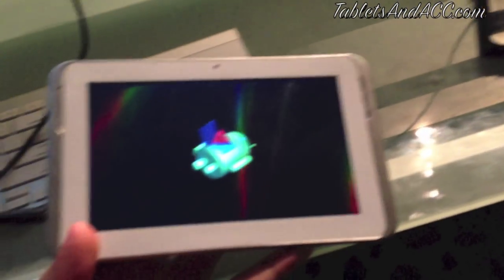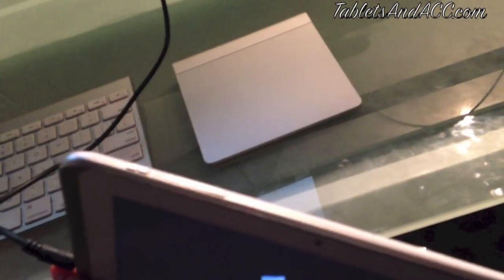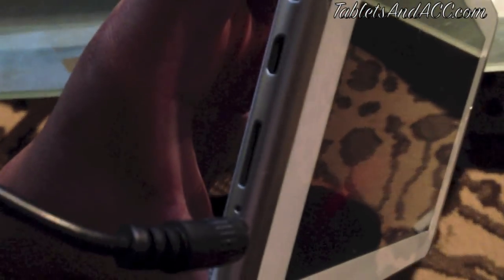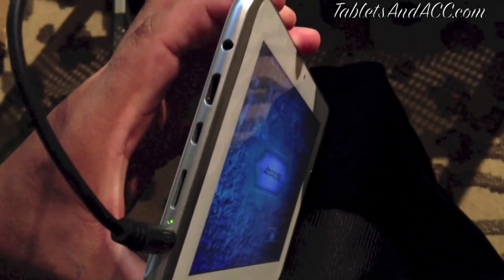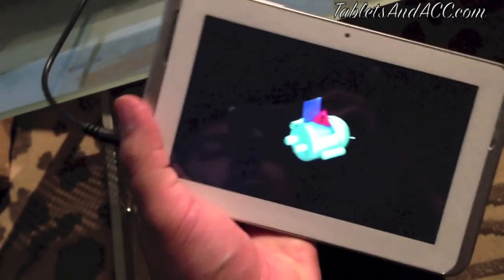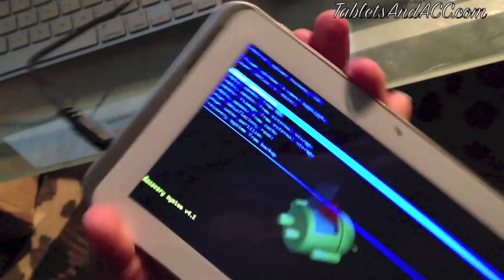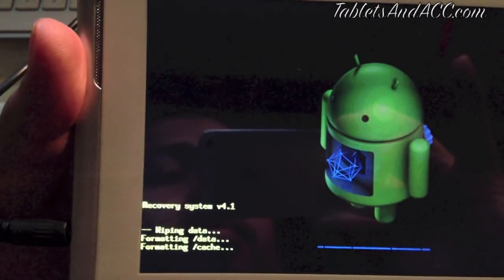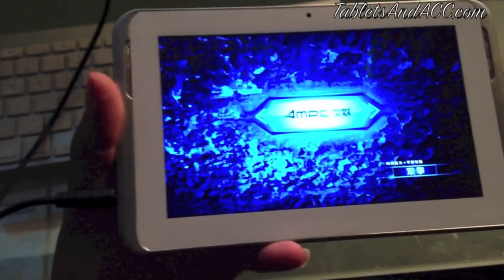How to Android tablet pc hard reset reboot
how to restore and reboot android china tablet pc ... it should work for most or all tablets that have the power button and volume keys only well hope it helps u out thanks and subscribe
if u would like to DONATE to keep more videos like this coming u can do so thru pay pal just send donation to --- thank u guys and see you on my next video